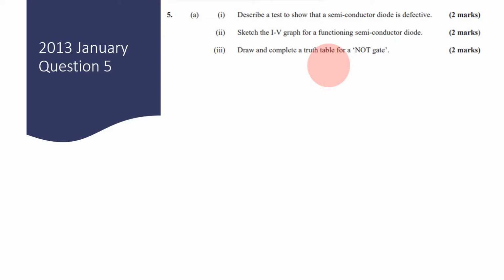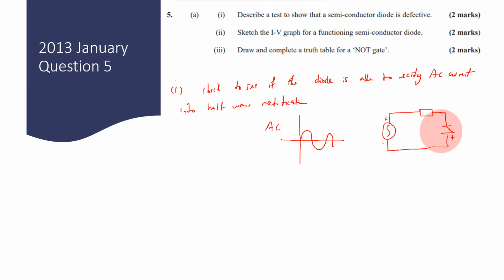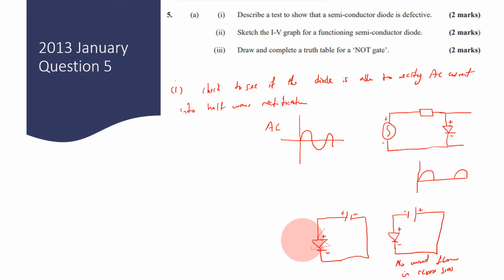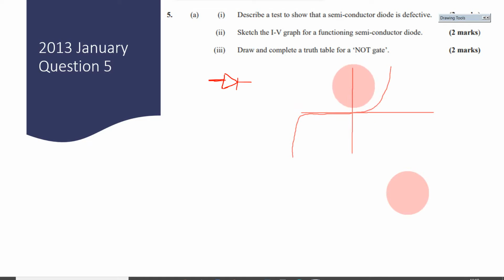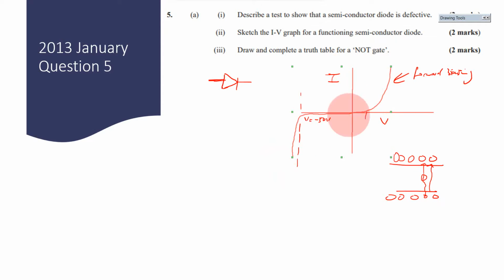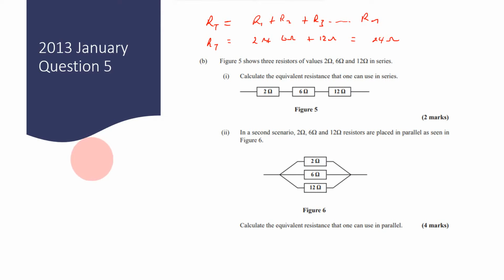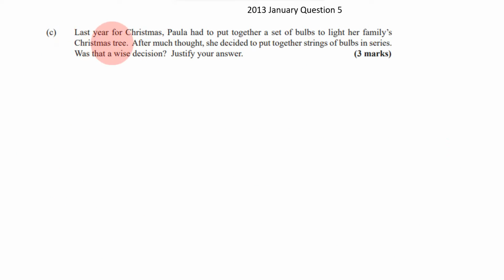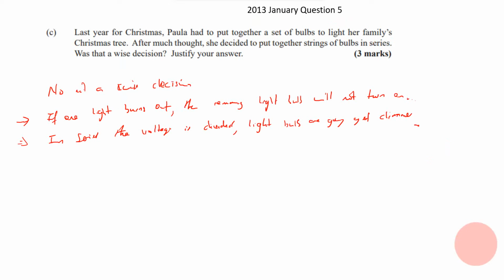January 2015 CSEC Physics Past paper Question 5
This is a csec physics past paper question. January 2015 QUESTION 5.
The question is about semiconductor diodes as well as series and parallel circuits